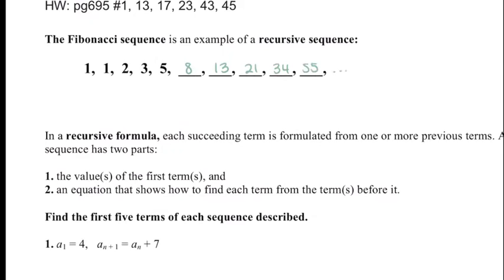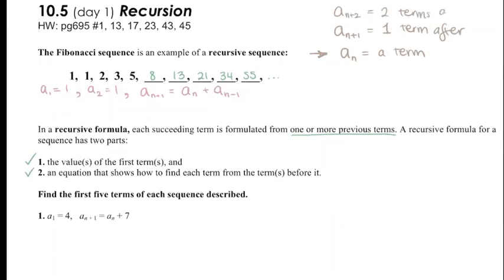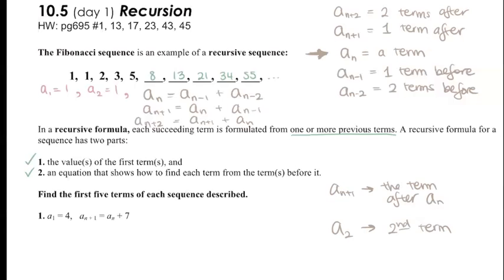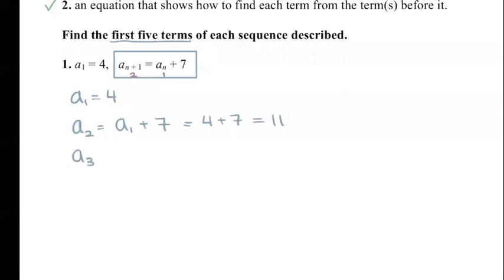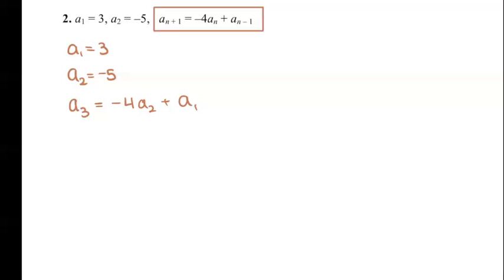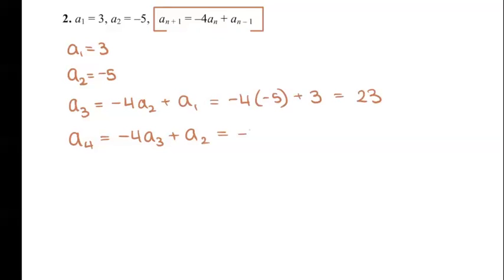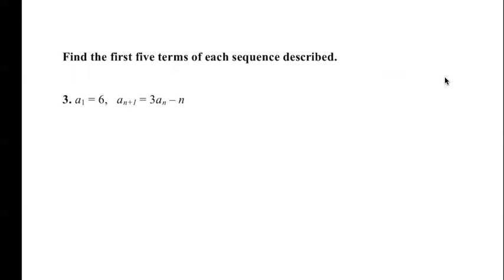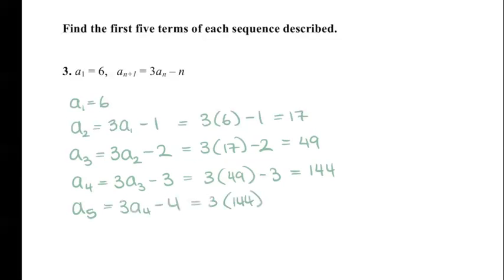Lesson 10.5a (Alg2) with Mrs. Leong